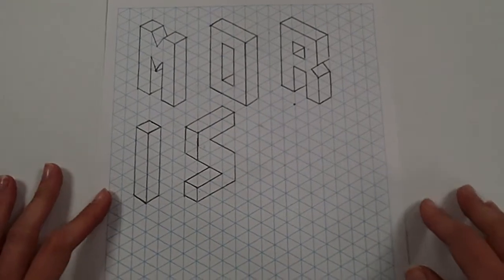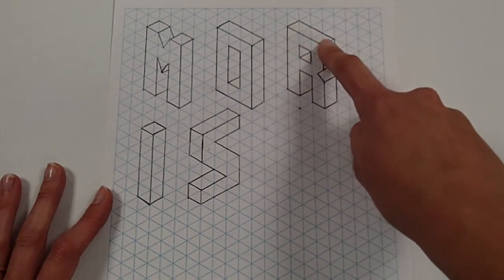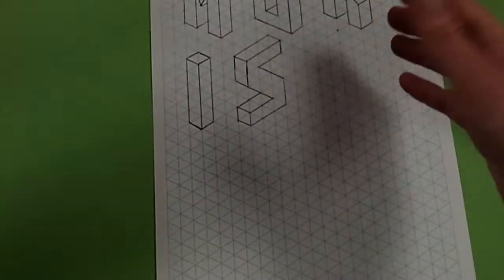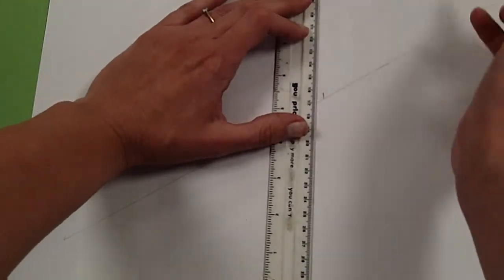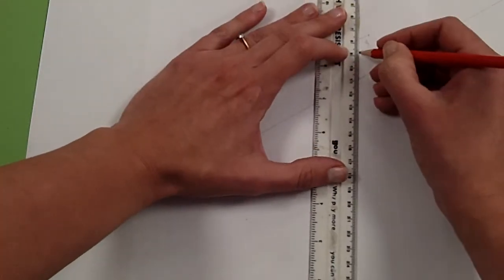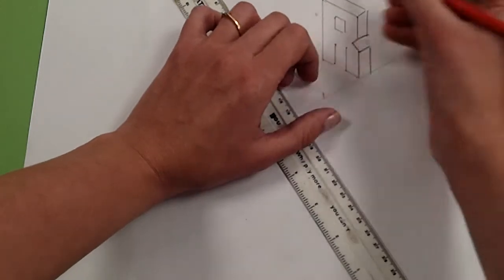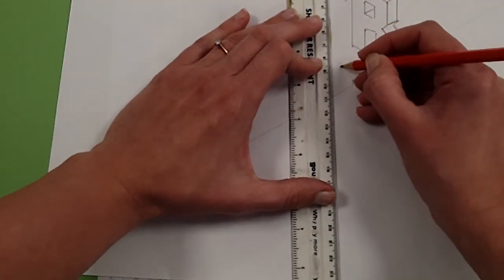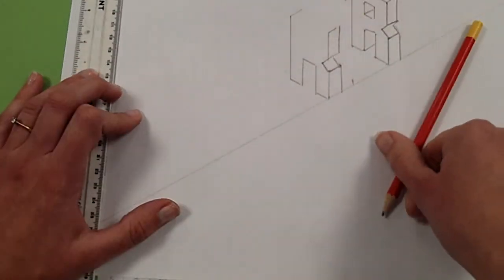3D Isometric Letters Part 2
KS3 Technology - Students use Isometric letters to create an A3 study sheet - Spot the mistake with one of the original Isometric letters.